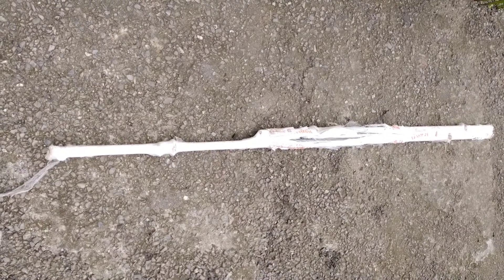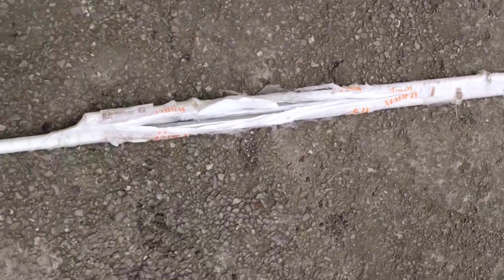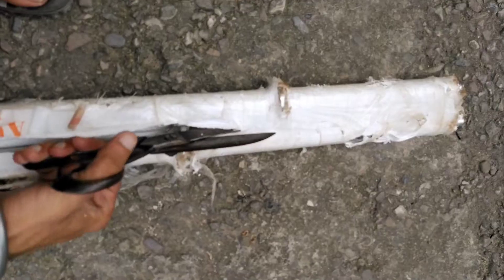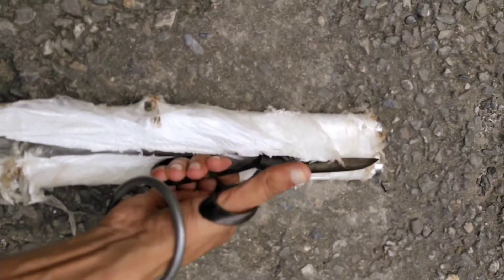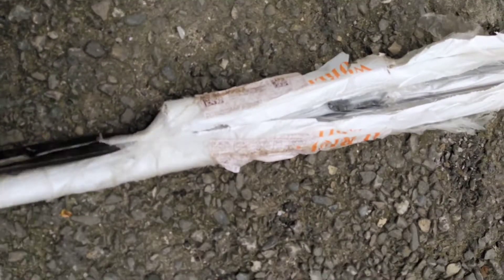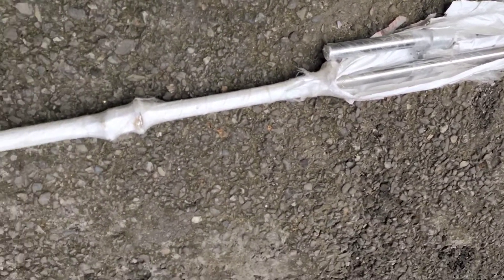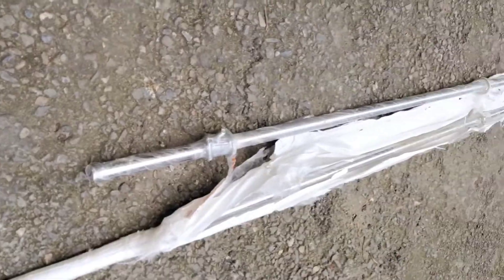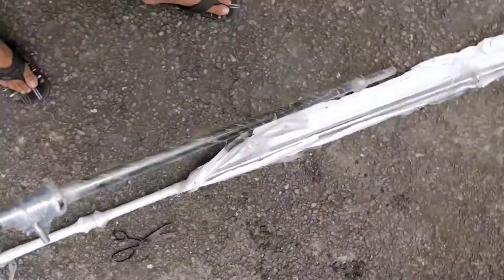Aurion Gym Rod | 4 Feet and 6 Feet| 26mm with 2 locks each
Aurion 26mm-4feet Solid Straight & Curl Weight Bar with 2 Locks (Chrome)

Aurion Solid Chrome 26 mm Thickness Barbell Bar (3 feet, 4 feet 5feet, 6 feet 7 feet) Standard Straight Weight Bar with 2 Locks

Aurion Gym Rod
4 Feet and 6 Feet
26mm with 2 locks each

3 feet gym rod,
5 feet gym rod,
4 feet gym rod,
3 feet gym rod workout,
28mm gym rod,
19 mm gym rod,
50 mm gym rod,
23 mm gym rod,
21 mm gym rod,
gym rod name,
gym rod online,
olympic gym rod,
types of gym rod,
price of gym rod,
5 feet gym rod price,
30mm gym rod,
4ft gym rod,
gym rod 5 feet,
gym rod 5ft,
6 feet gym rod,
7 feet gym rod